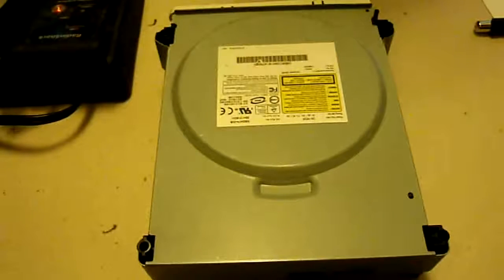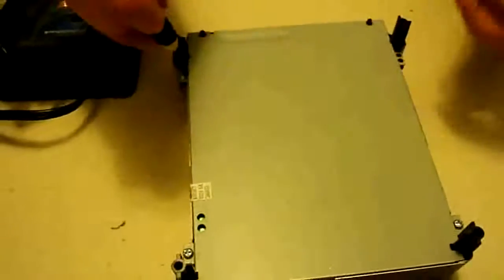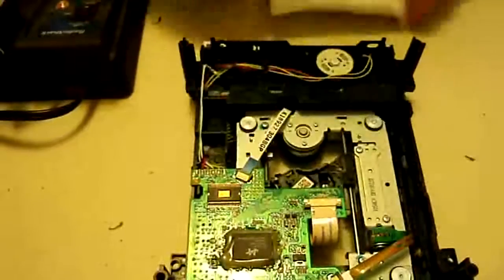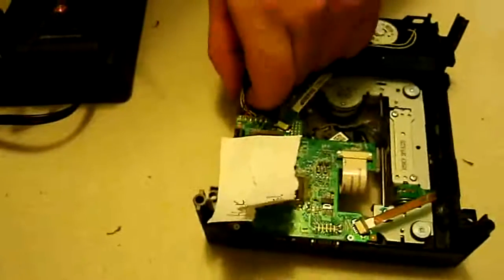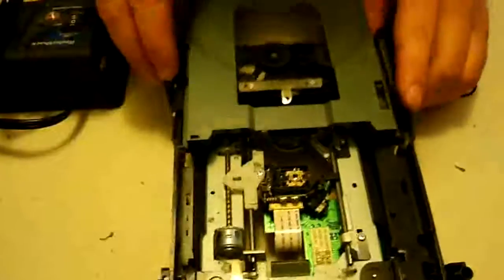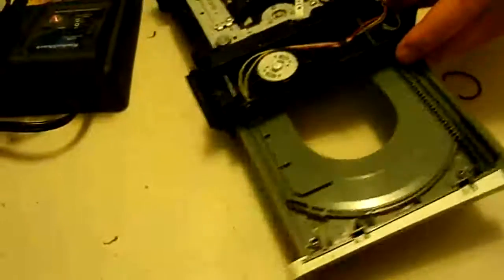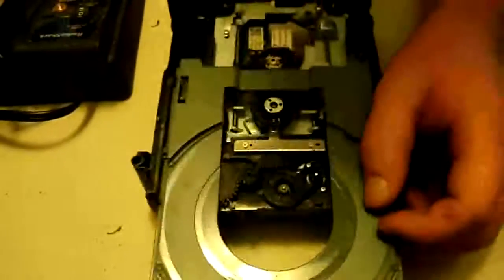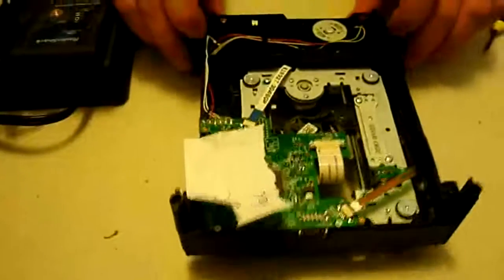How to replace your Liteon DVD disc drive eject motor and belt. Xbox 360 FAT repair tutorial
Learn how to replace your Liteon DVD disc drive eject motor and belt in this Xbox 360 FAT repair tutorial.